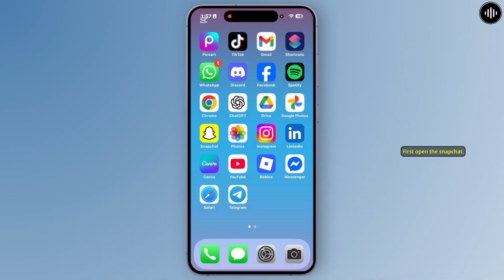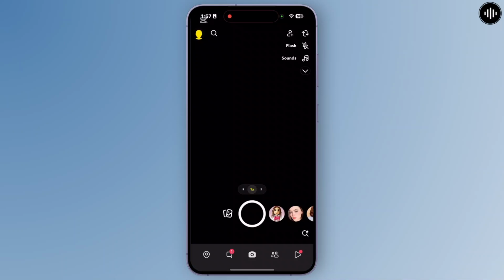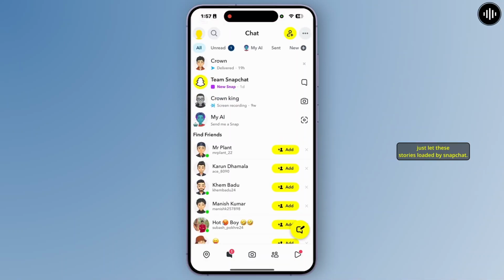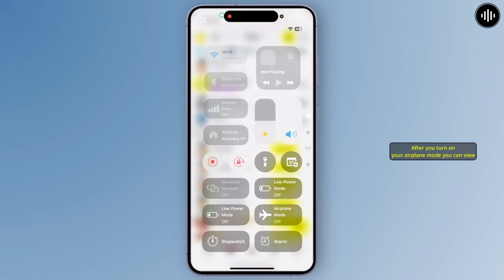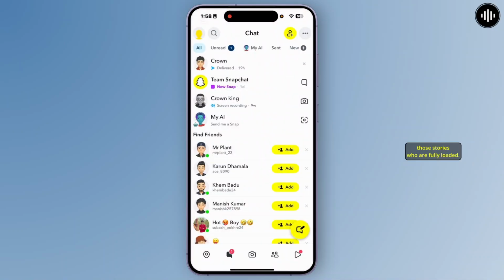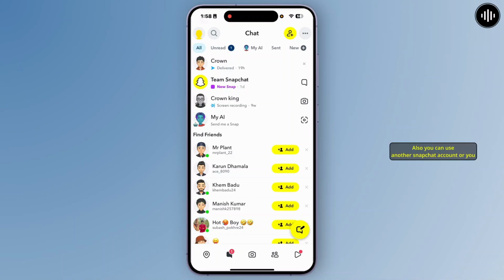How To View Snapchat Stories Without Them Knowing 2025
Want to view Snapchat stories without the sender knowing in 2025? This video will guide you through the safe and effective ways to watch Snapchat stories anonymously. Whether you're asking, "How do I view Snapchat stories without them knowing?" or need help with hidden viewing techniques, this tutorial has you covered. Learn the steps to enjoy Snapchat stories without leaving a trace. Watch now to see how you can view Snapchat stories secretly in 2025!

Timestamps:
00:00 How To View Snapchat Stories Without Them Knowing 2025
00:06 How Do I View Snapchat Stories Anonymously?